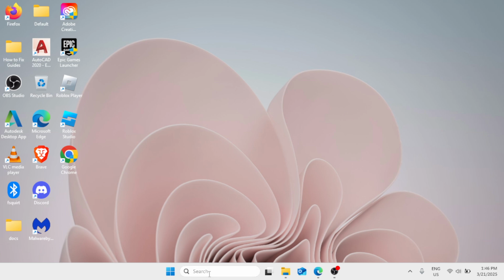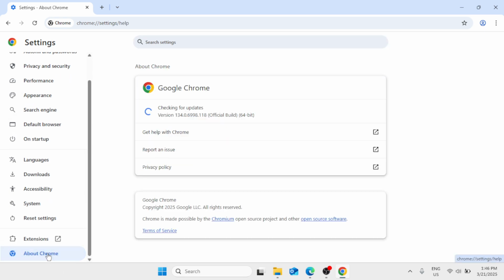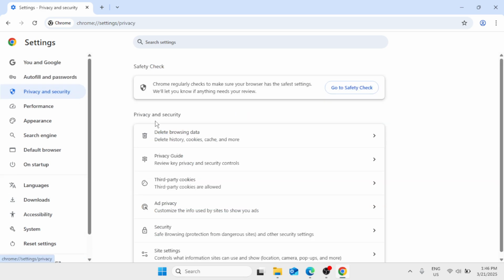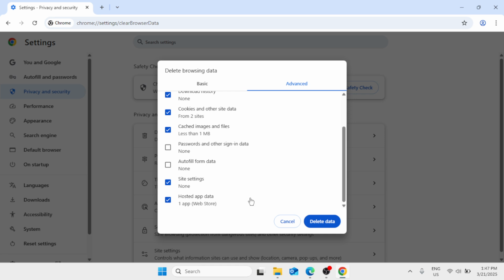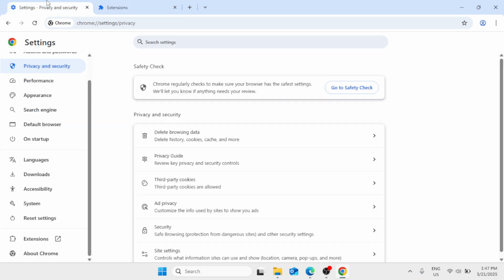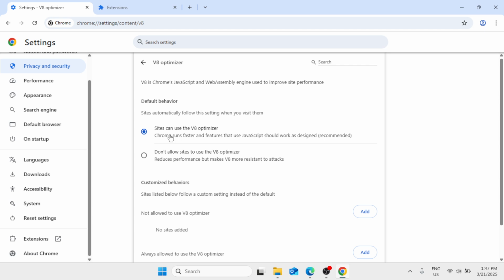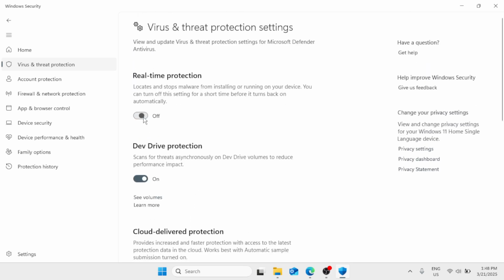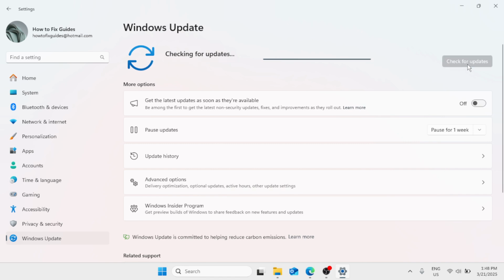Fix JavaScript ERRORS on Windows – No More Interruptions!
JavaScript errors can pop up unexpectedly and disrupt your workflow. Whether you’re using a browser or an application, these errors can be a headache. In this video, we’ll show you how to fix them so you can get back to work without frustration!